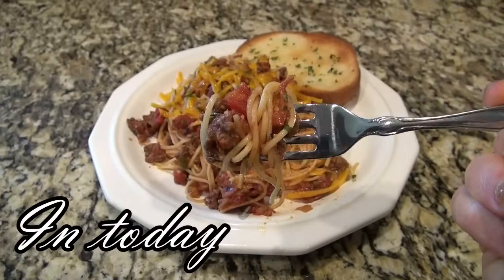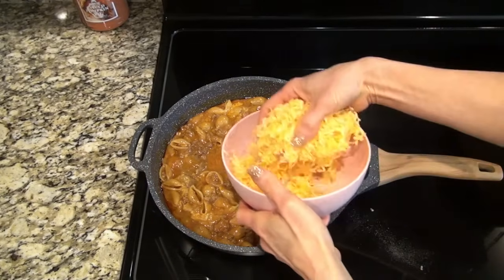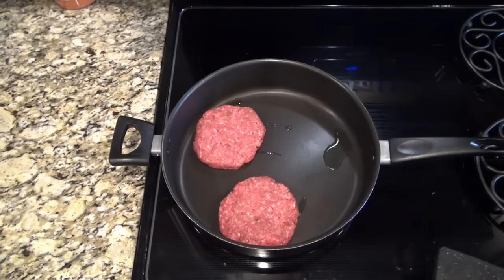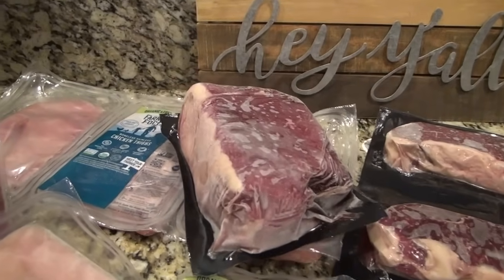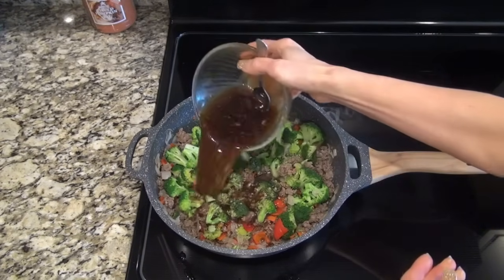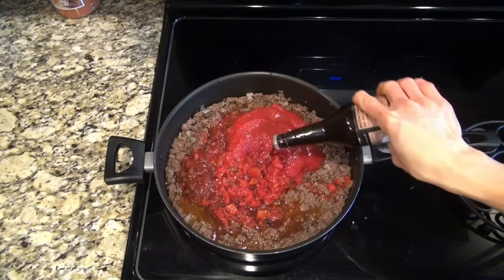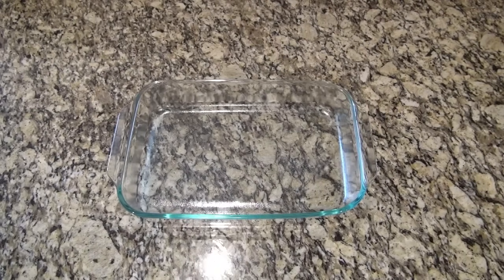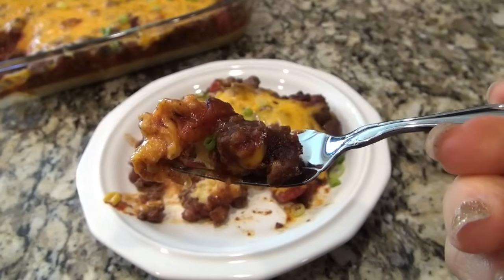5 Mouth-Watering GROUND BEEF RECIPES You DON'T Wanna MISS! GROUND BEEF DINNER RECIPES You Will LOVE!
5 Mouth-Watering GROUND BEEF RECIPES You DON'T Wanna MISS! | BUTCHERBOX | GROUND BEEF DINNER RECIPES You Will LOVE!
to receive FREE GROUND BEEF for LIFE!⭐
Today, I'm sharing 5 Amazing GROUND BEEF RECIPES you Must Try! RIGHT NOW they are offering FREE GROUND BEEF for life! 3 lbs of Ground Beef, FREE, every month, for the life of your membership

00:00- Welcome! (intro)
00:31- Cheesy Enchilada Hamburger Helper
03:35- Ranch Burgers
08:00- Ground Beef & Broccoli
11:30- Cowboy Spaghetti
14:38- Chili & Cornbread Casserole

⬇️GROUND BEEF RECIPES⬇️
📌Cheesy Enchilada Hamburger Helper:

⬇️All My Favorite Products⬇️
***AMAZON STOREFRONT***